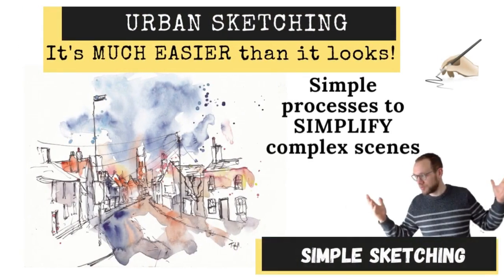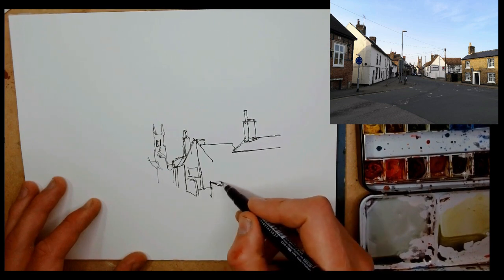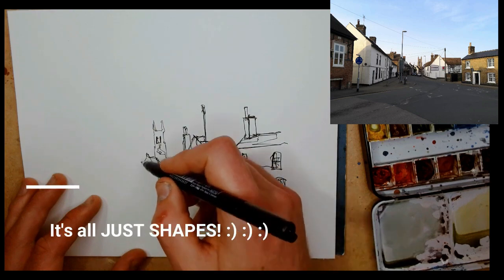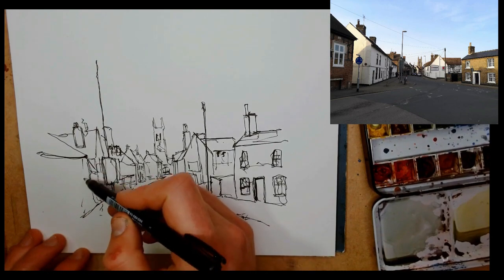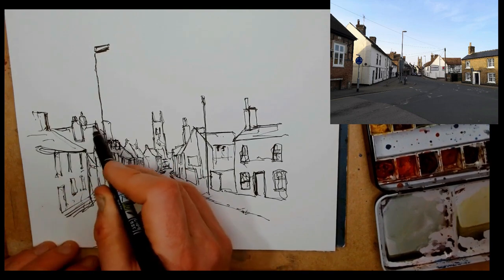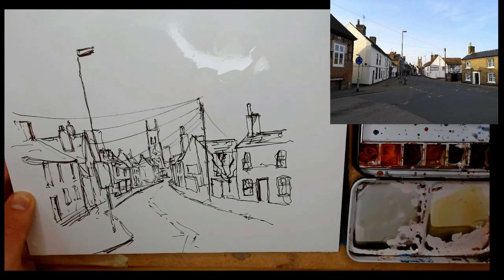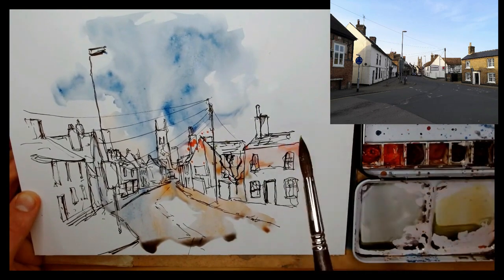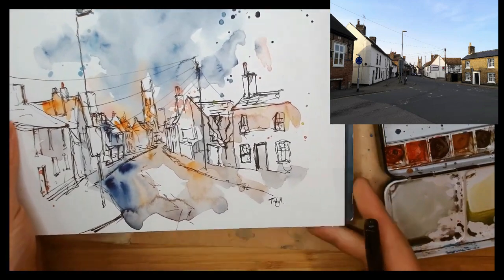Urban Sketching: It's EASY when you SIMPLIFY - tips and tricks to break down complex scene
Today we are urban sketching a characterful and complex street view in St Neots.l, my home town. But however complex the view there are ALWAYS tips and tricks we can use to simplify our scene and create something wonderful that really captures our imagination.

And that is what today is all about. A tutorial guide to show you that Urban Sketching with ink pen and watercolour really is that easy!
This is a reupload of one of my most popular videos, with a new voiceover and audio. It's shorter than the last video, but gets across all the same points - and it's one of my all time favourite sketches. On this day many months ago, it all went right for me - the shapes, the simplifying and the colours - so here it is again, how I successfully simplified this scene, despite the details and perspective. And produced something I love looking back on months and months down the line!

I will talk you through, step by step, how I set the scale of this imagine and use simple comparative measurements to make life easier for us. The sketching is all about using big shapes to set the scene, and suggesting details rather than trying to sketch every last window perfectly.

If you check out the chapters you'll get a flavour of the kinds of tips, tricks and hacks throughout this whole tutorial. Alternatively join me for the whole sketch as we relax and have a bit of fun sketching the day away.

As ever, the focus of today's tutorial is simplicity, accepting errors and embracing the random moments that give us happy little accidents and real beauty in our image.

In addition, I am trying out a 'fude pen' - a wonderful textured pen with a flexible nib, but still capable of acting mostly like a fine liner. The best of both worlds? You decide!